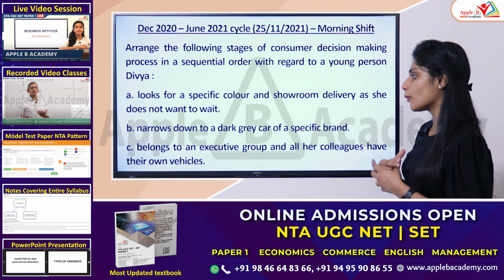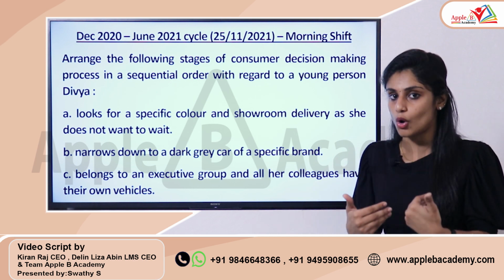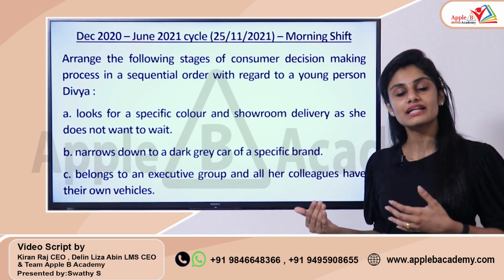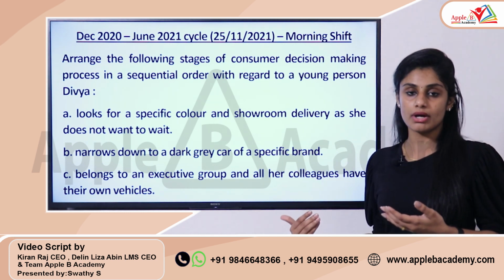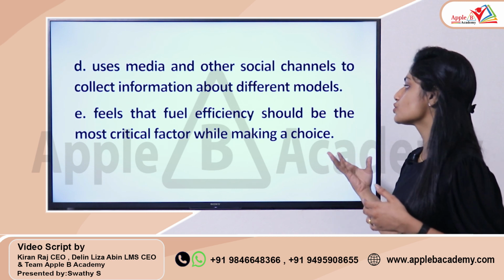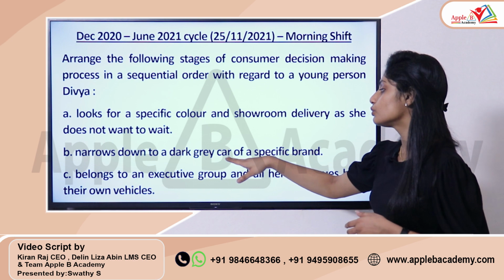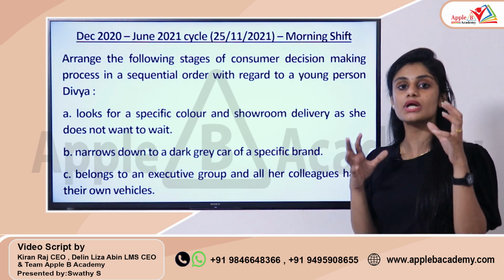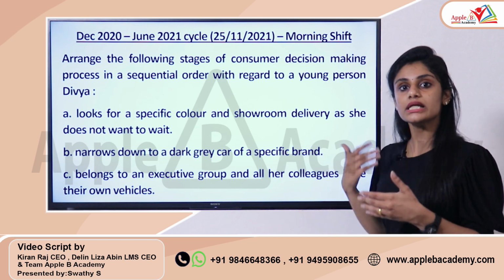Consumer Decision Making Process | Marketing Management | NTA UGC NET Commerce Classroom Coaching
0:00 - 1:36 - NTA UGC NET Classroom Admission Open Economics Commerce English Management Paper 1 Offline
1:37 - 3:03 - Steps in consumer decision making process
3:04 - 4:45 - Problem recognition
4:46 - 6:08 - Information Search
6:09 - 7:13 - Evaluation of alternatives
7:14 - 7:46 - Purchase
7:47 - 8:50 - Post Purchase Evaluation
10:57 - 17:18 - December 2020 June 2021 Cycle Previous year Question solved.

📚 📚 NTA UGC NET JRF ECONOMICS /ENGLISH / COMMERCE / PAPER 1 / MANAGEMENT - Intensive Coaching As per the Newly introduced Online format and 🌟 🌟 REVISED SYLLABUS🌟 🌟  📚 📚